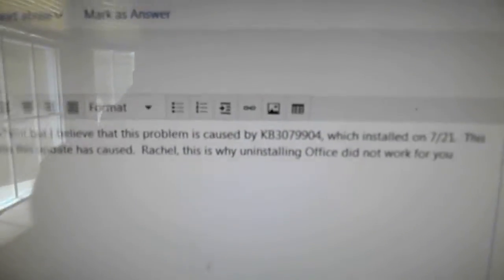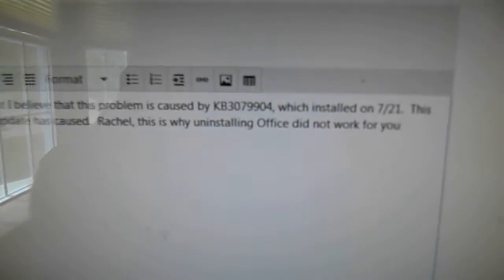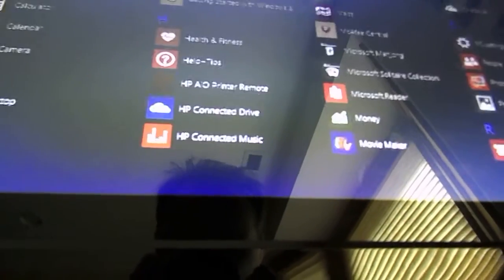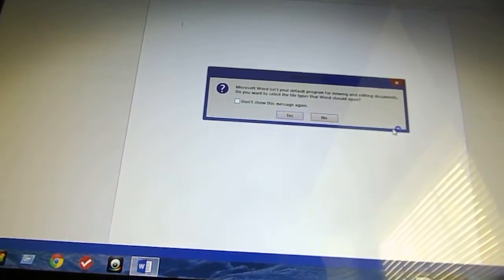Windows 10 Issues and Office 2013 Issues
Talkng about Windows 10 and Office 2013 issues today.  You guys get to see me work live (and fail) on video!